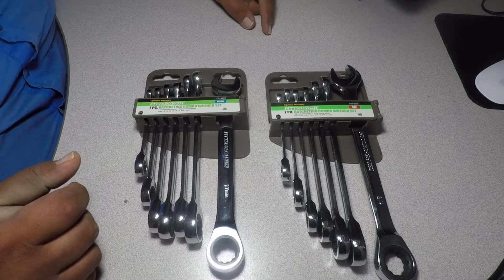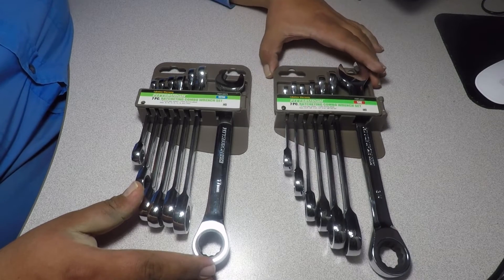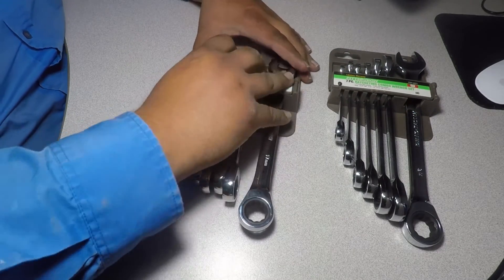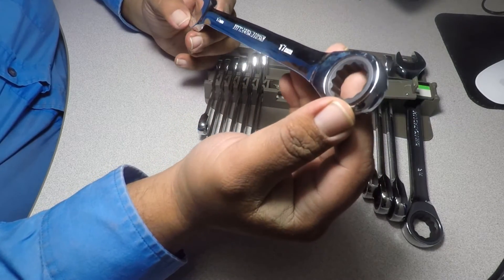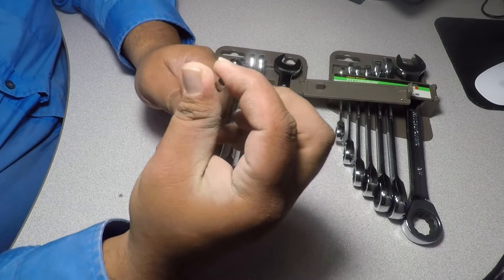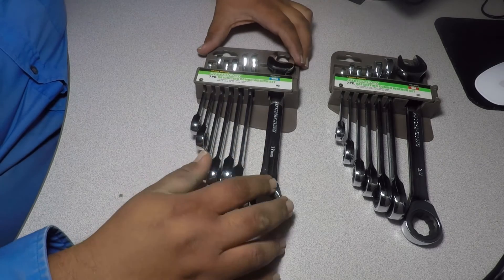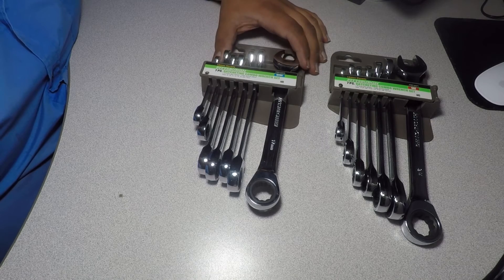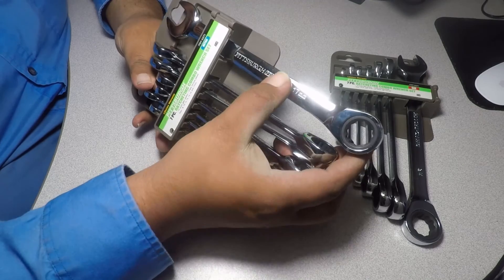BEST RATCHETING WRENCHES FOR THE MONEY? (PITTSBURGH PRO Ratching Wrenches 62571 62572)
BEST RATCHETING WRENCHES FOR THE MONEY?  (harbor freight PITTSBURGH PRO Ratcheting Wrenches  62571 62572)

CRAFTSMAN RACHERING WRENCHES